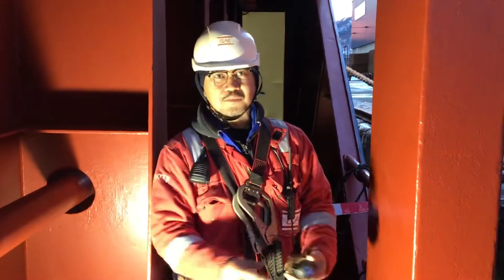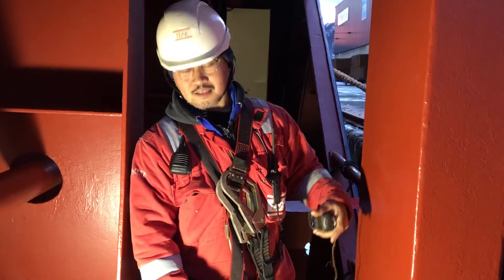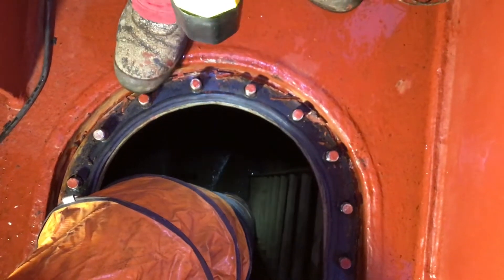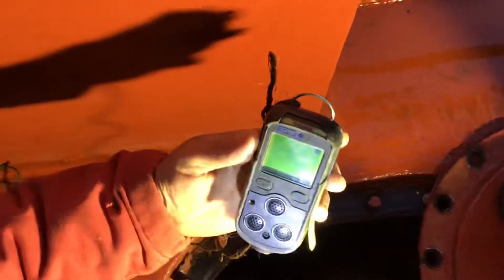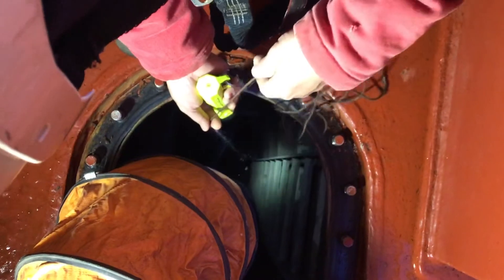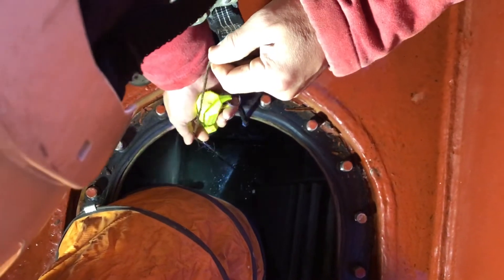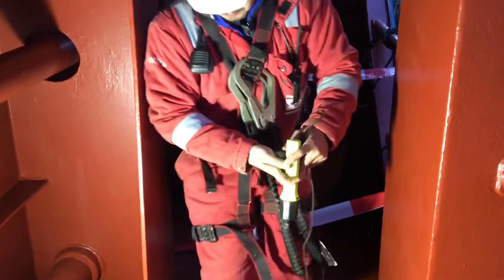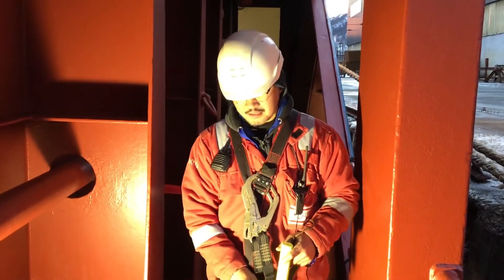Annual Checking the Ballast Tank,,,,,